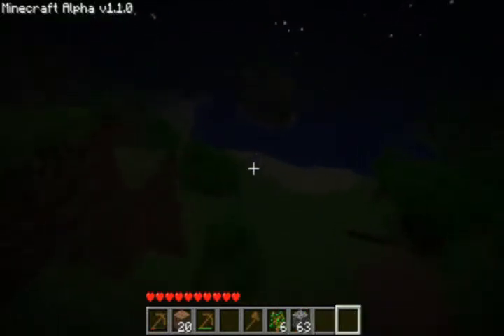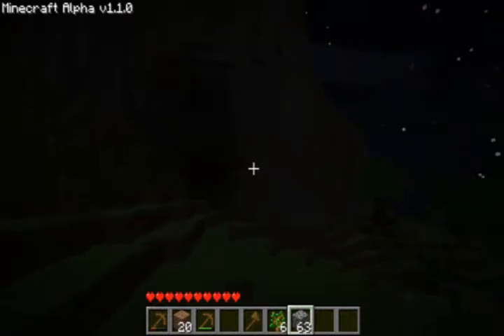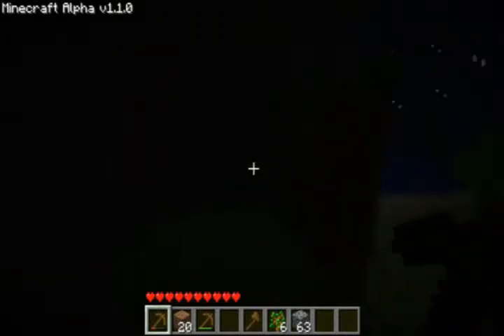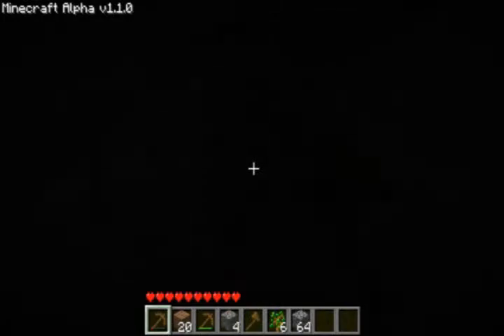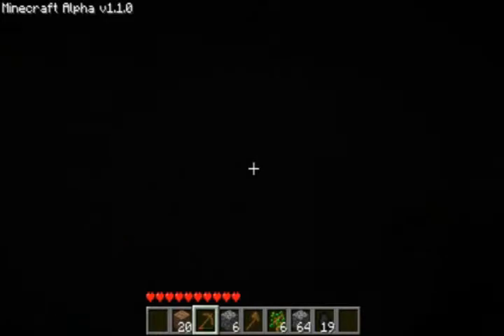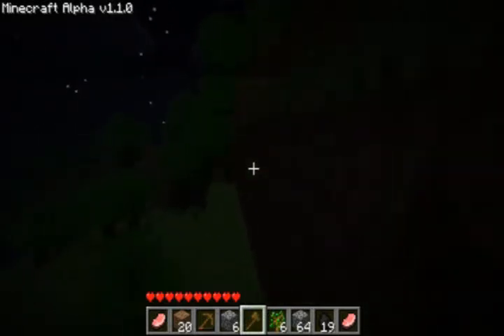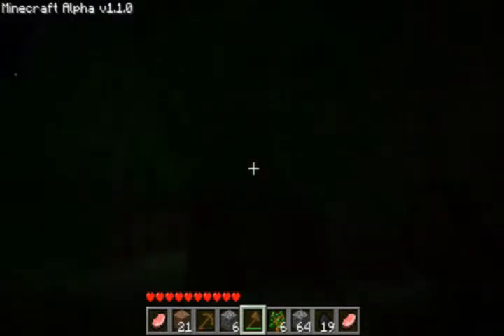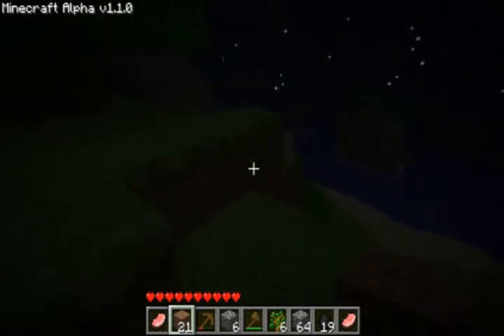Lets play MineCraft Ep. 1 (Part 2)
Hello youtube, It's Hackz_er here and well this is Part 2 of Ep. 1 you maybe a little confuse on why I did this but I went upto 16minutes my accident and I didn't want to cut off 1minute so I had to do two parts. Anway hope you enjoy the reguar series this will be and you can see my advance in my MineCraft journey and see me Advance in my commentary skills :D

Please Subscribe so I know that you're enjoying this series and also leave a comment below telling me what I should do and what I should talk about and what you would like me to discuss about in my next series! Thanks

-Hackz_er